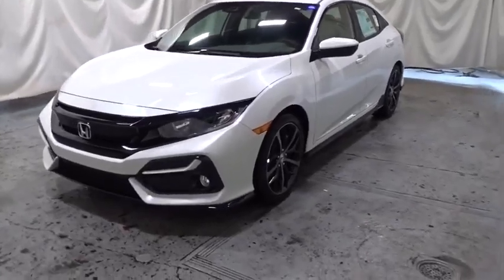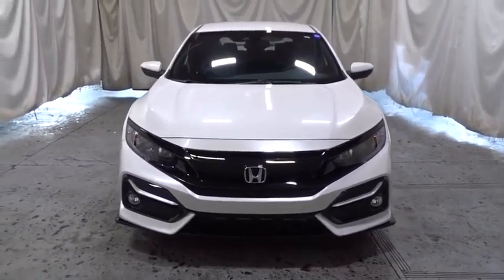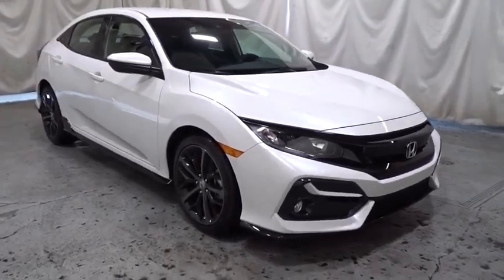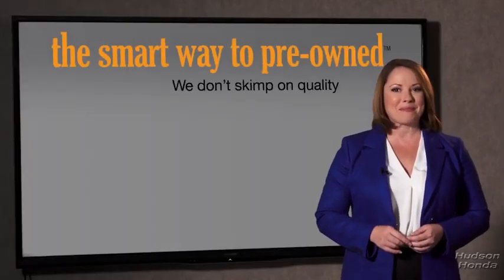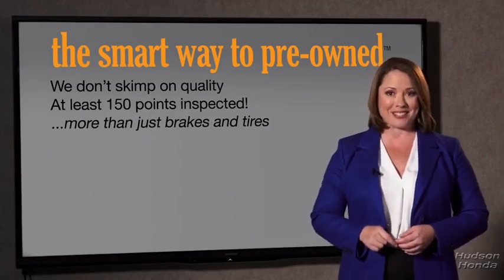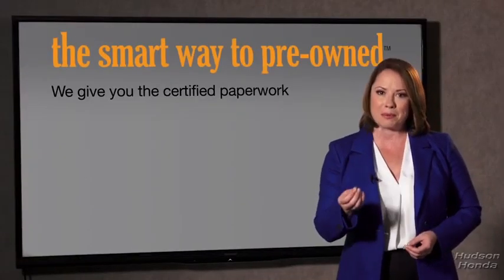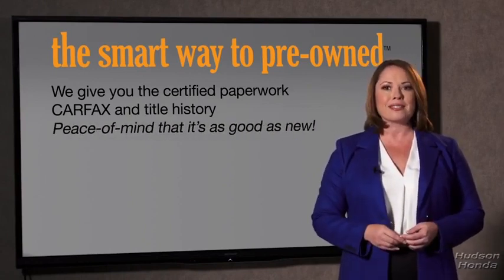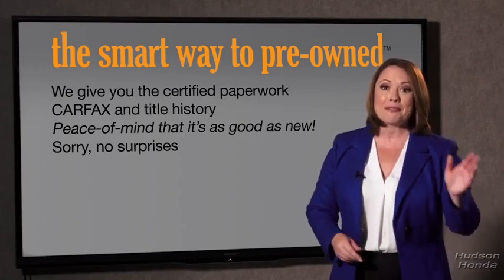2021 Honda Civic_Hatchback Hudson, West New York, Jersey City, Tenafly, Paramus, NJ H2MU407098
WHITE New 2021 Honda Civic_Hatchback available in Hudson, New Jersey at Hudson Honda. Servicing the West New York, Jersey City, Tenafly, Paramus, NJ area.

Hudson Honda
6608 John F Kennedy Blvd

The Smart Way To Buy! Are you tired of hidden fees and bogus rates ruining your search process? Now theres a way to avoid all of the nonsense. Introducing the smart way to buy from Hudson Honda The advantages of the smart way to buy are endless. There is no pressure throughout your search. You can finally feel at ease when purchasing a car. Since there are no hidden fees there are no surprises or gimmicks revealed when you finally make a decision. Hudson Honda salespeople are direct and value your time so there is no back and forth or confusion. They know its necessary for you to feel comfortable during the buying process and want to be trusted. The smart way to buy is smart for a reason. The team at Hudson Honda does Internet research every day to discover the right price for you. They make sure to look at competitors pricing and numbers from industry experts so you can feel confident that youre getting the best offer possible. The main factors that contribute to your final cost are market value product availability days supply in the market and the product age color and equipment. Its easy to feel secure with the smart way to buy. Stylish and fuel efficient. Its the perfect vehicle for keeping your fuel costs down and your driving enjoying up. This is about the time when youre saying it is too good to be true and let us be the ones to tell you it is absolutely true. This vehicle wont last long take it home today. This is the one. Just what youve been looking for.